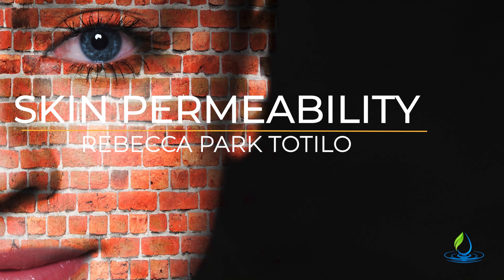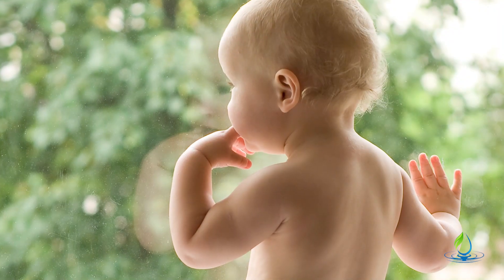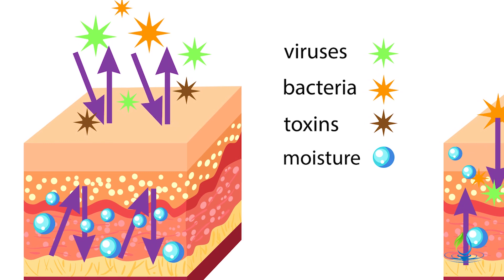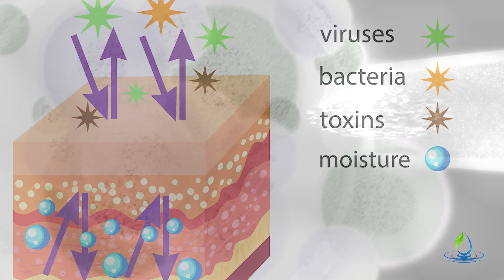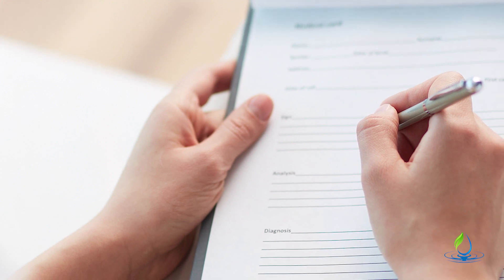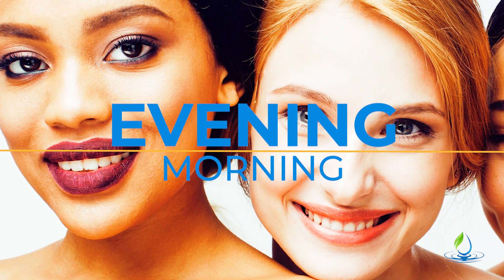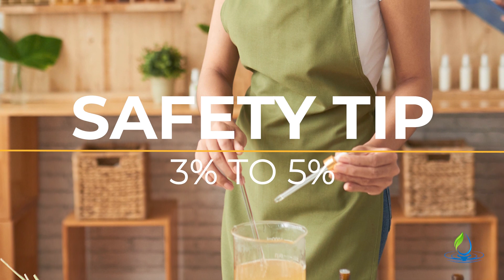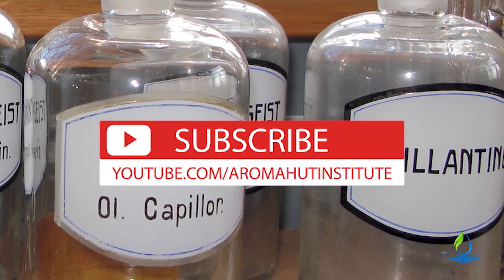Dermal Absorption of Essential Oils | How Do Essential Oils Get Into The Bloodstream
So how do essential oils work in the body and reach the bloodstream? What considerations should be taken when creating an essential oil blend for a client and administering a blend topically? It is important to know how quickly and to what extent essential oils penetrate the skin and find their way into the bloodstream. It is also pertinent to understand the factors that aid or hinder dermal absorption. Dermal absorption is the transport of a chemical from the outer surface of the skin both into the skin and into the body. The question of absorption via the skin has been full of controversy for many years. Essential oils can and do affect the skin cells, but do they get into the body via lymph or bloodstream this way? Old research showing lavender in the bloodstream within a half-hour after diluted skin application did not factor out inhalation, which is the quickest and most effective way of getting an essential oil into the bloodstream.

Canon EOS Rebel T6i ➜
Sony A6300 ➜
Neewer Ring Light Kit ➜
Fancierstudio 2000 Watt Photo Studio Lighting Kit ➜
ESDDI LED Video Light, 176 LED Ultra Bright Dimmable ➜
Alesis MultiMix 4 USB FX | Mixer

CHILDREN'S BOOKS BY REBECCA PARK TOTILO

0:00 Introduction
0:10 SKIN PERMEABILITY REBECCA PARK TOTILO
0:30 HEXACHLOROPHENE
0:54 bacteria toxins moisture
1:14 STRATUM CORNEUM
1:44 CONSIDERATIONS ADMINISTERED TOPICALLY
2:05 TOPICAL APPLICATION
2:39 MASSAGE
3:25 BATH
3:53 LOTION
4:24 CONSIDERATIONS METHOD OF USE
4:45 ABSORPTION
5:48 SAFETY TIP 3% TO 5%